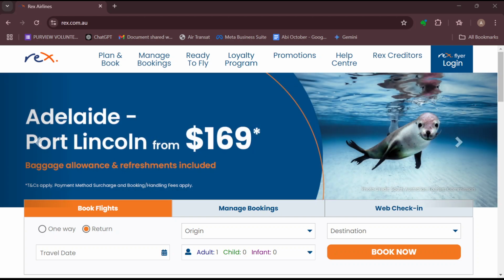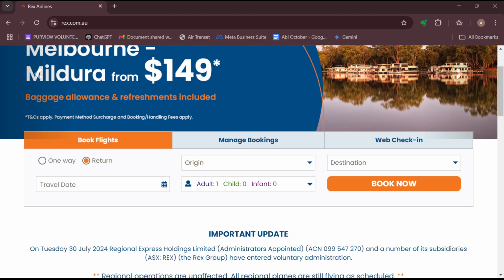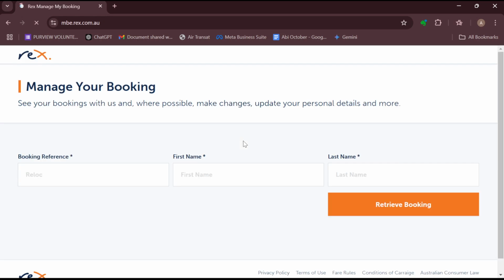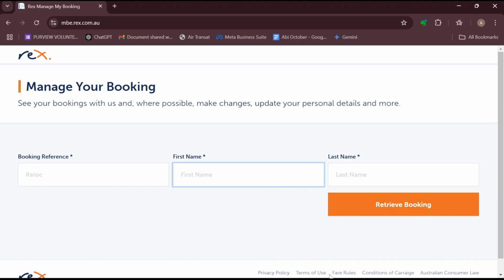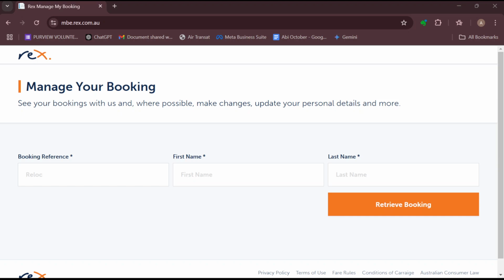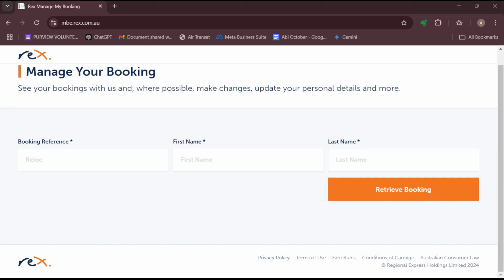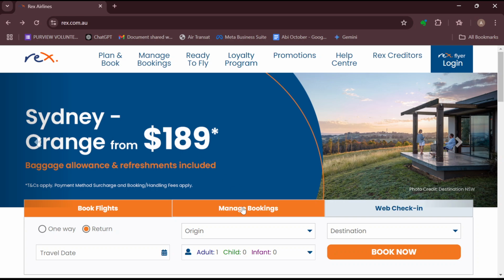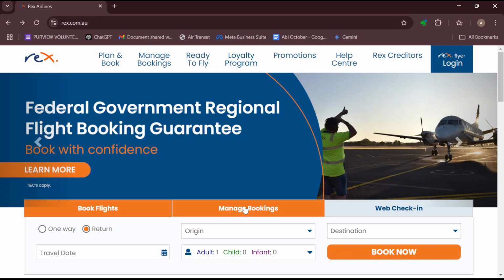How To Cancel Rex Flight (Quick & Easy)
In this video I will show you How To Cancel Rex Flight. It would be good if you watch the video until the end so that you don't miss important steps.